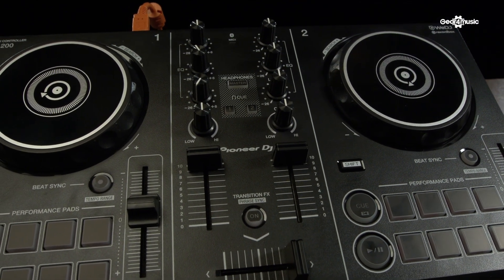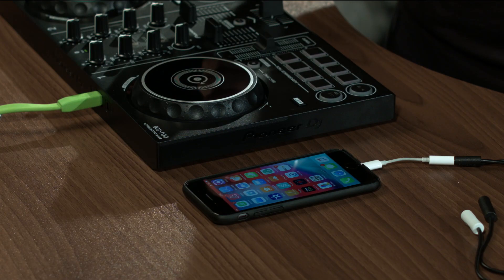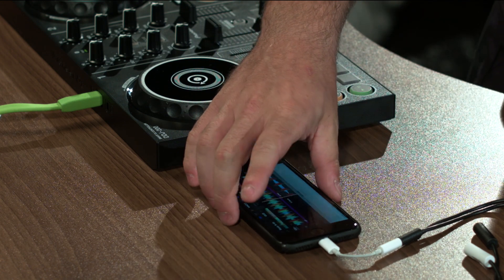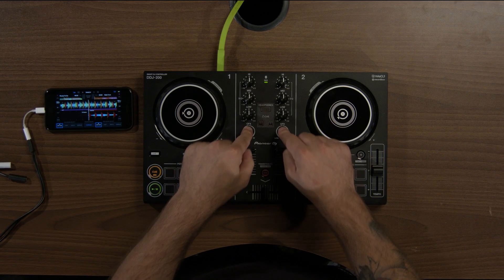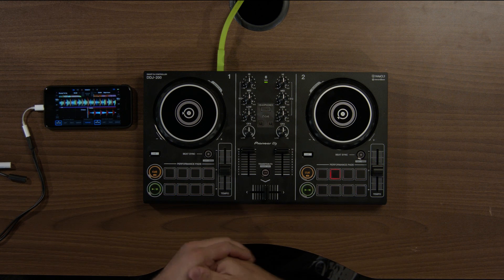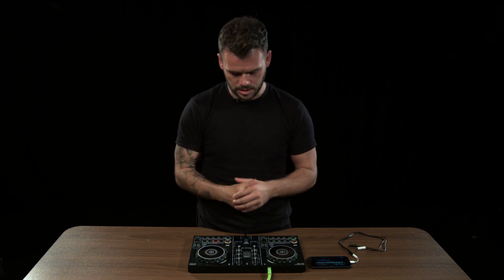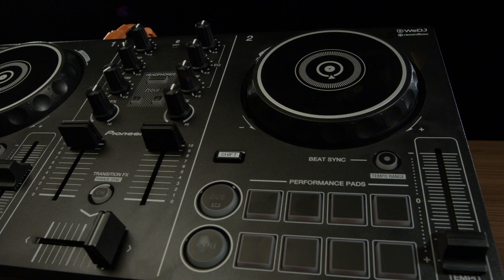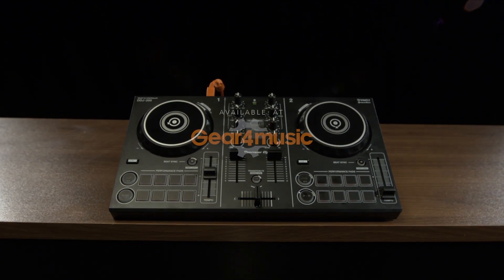Pioneer DDJ-200 Smart DJ Controller Overview | Gear4music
Stream and mix your favourite music. The Pioneer DDJ-200 Smart DJ Controller is a 2-channel controller a professional-style layout.

The Pioneer DDJ-200 is perfect for beginners, providing you with tutorials and built-in Transition FX so you can sound like a pro. Quickly develop your skills using Tutorial and Pop-Hint feature for WeDJ for iPhone (Pioneer's free DJ app). The compact and lightweight design makes it highly portable, so you can keep the party going anywhere.

It even features a built-in Phrase Sync feature which will synchronise the position of two tracks for a natural mix between songs. With a familiar-style design, 3-band EQ each channel and 16 performance pads, you can truly master your mixing skills.